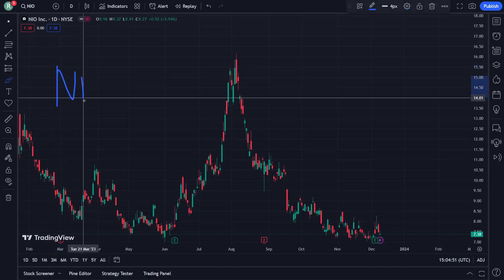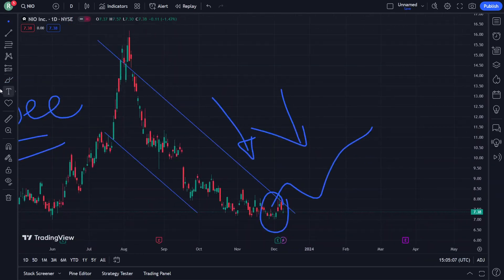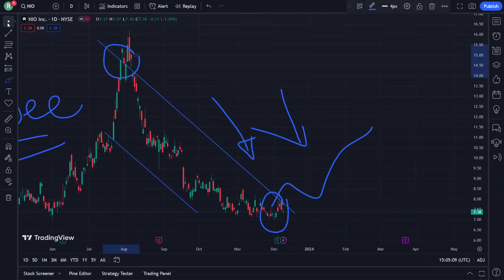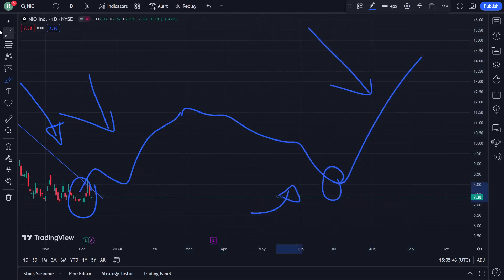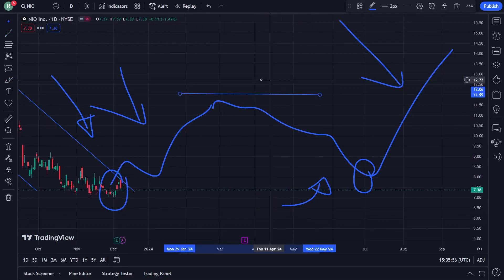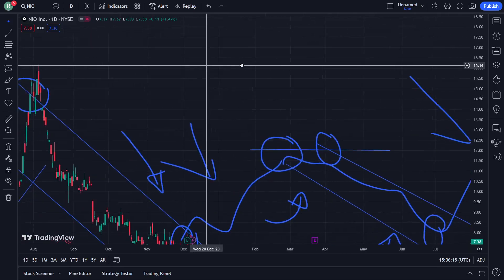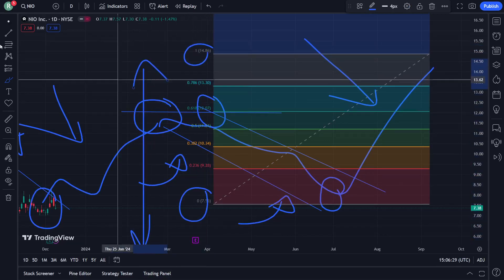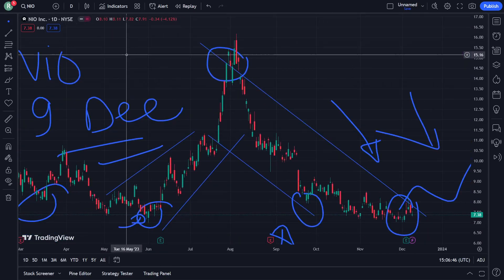NIO Stock Price Prediction News Today 9 December